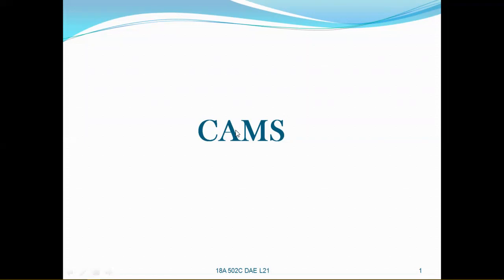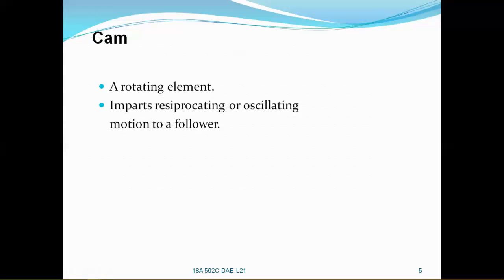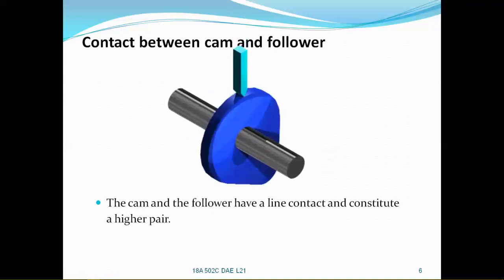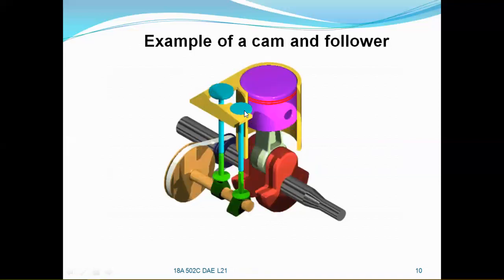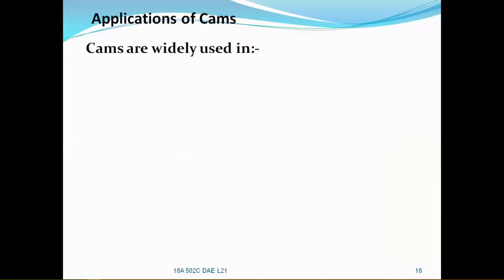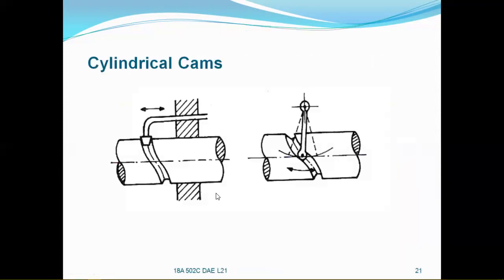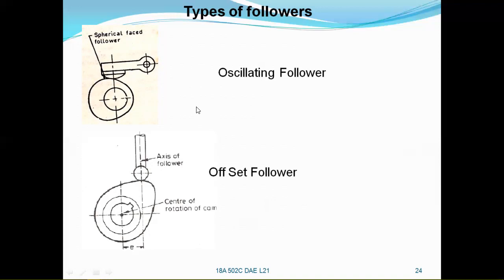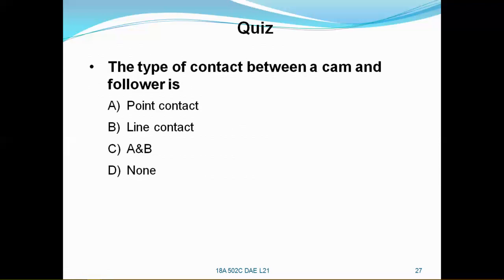Types Cams and Followers